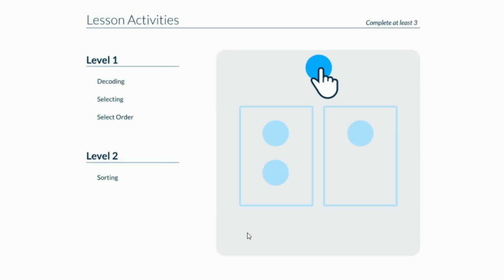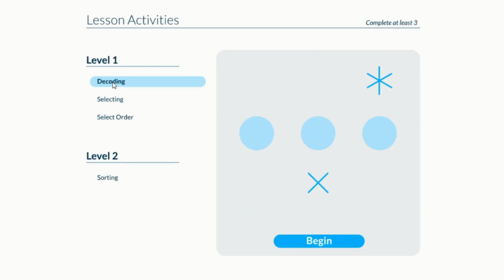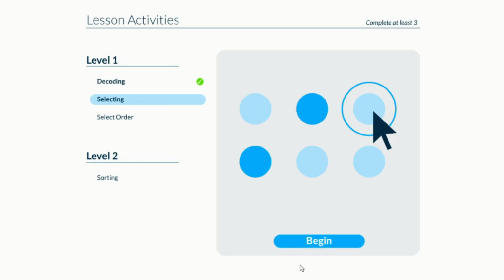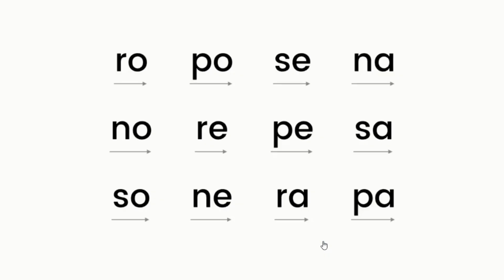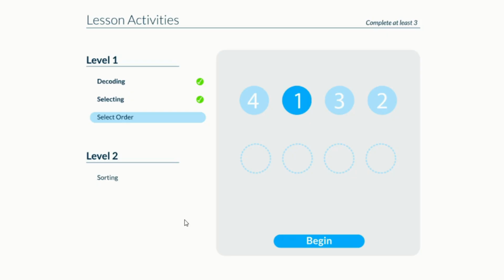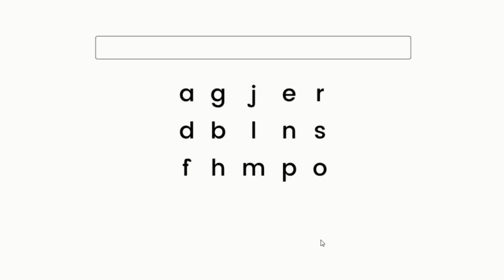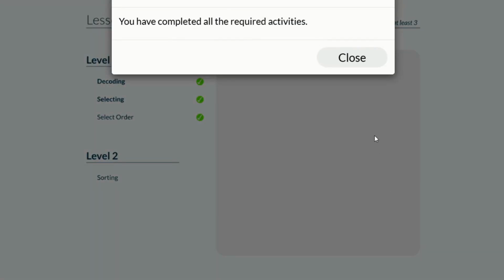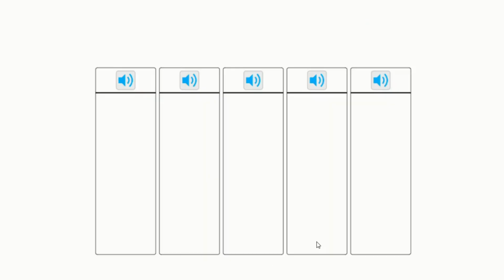Learn English for Free with Me | Lesson 9: Letter Group 3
This lesson teaches the name, sound, and letter formation of the vowel O/o and the consonants N/n, P/p, R/r, and S/s and practices the slide and forming words.

សូមអភ័យទោសទុកជាមុនបើសិនជាមានពាក្យពេជ្រនៅត្រង់ចំនុចណាមួយមិនសមរម្យ។